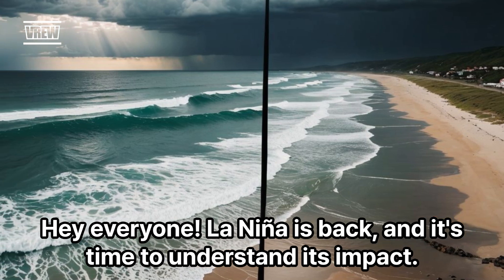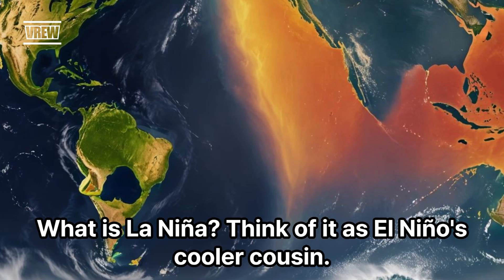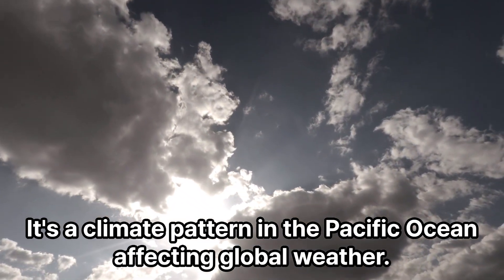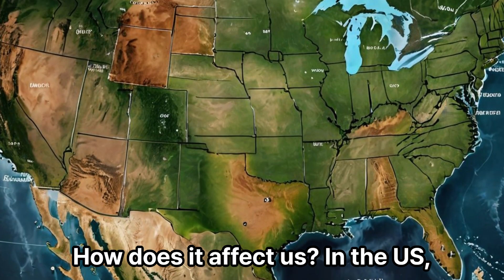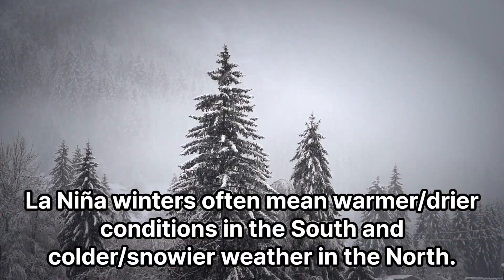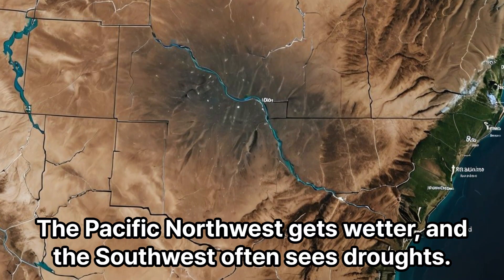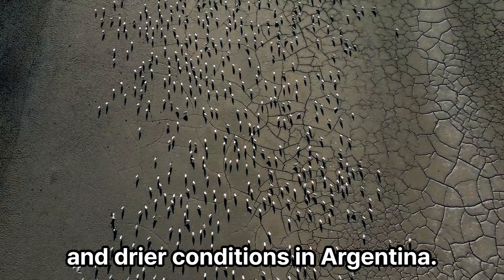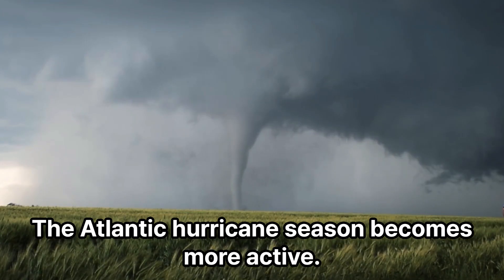How La Niña Impacts the World in 2025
La Nina is making a comeback in 2025, and this video explores what this climate phenomenon means for global weather patterns. Get the latest updates on the effects of La Nina on temperature, precipitation, and extreme weather events. Learn how La Nina impacts different regions around the world and what to expect in the coming months. Stay informed about the climate and how it affects you with our in-depth analysis and expert insights. Discover the implications of La Nina on agriculture, water supply, and daily life. Watch now to stay ahead of the weather curve and understand the significance of La Nina's return in 2025.